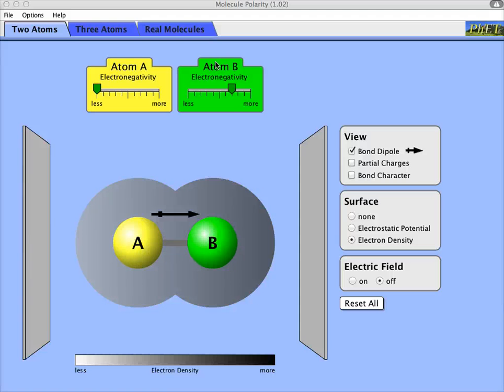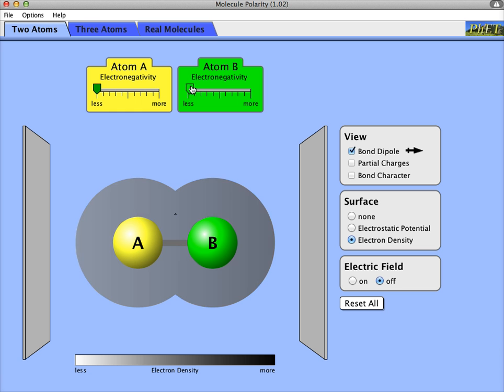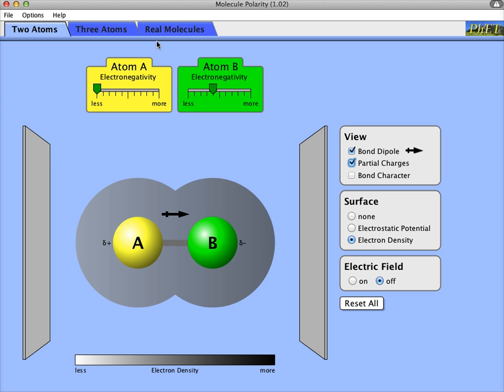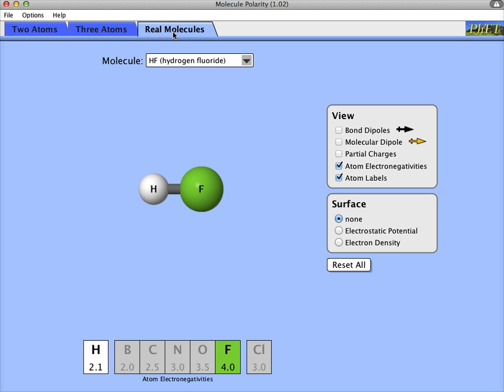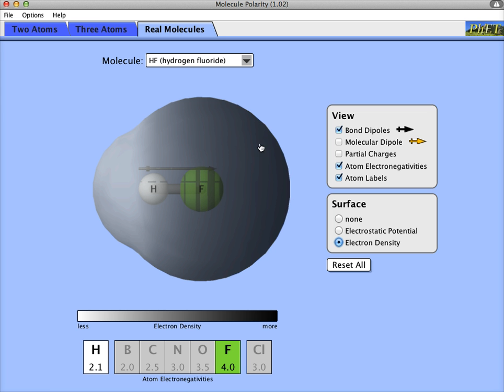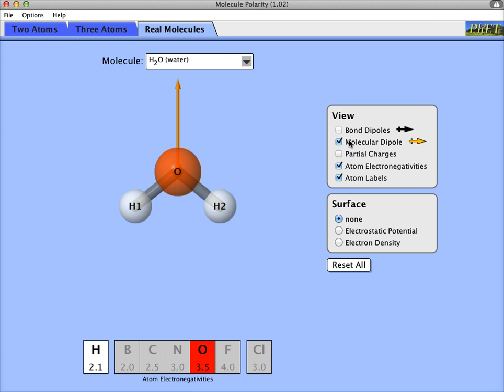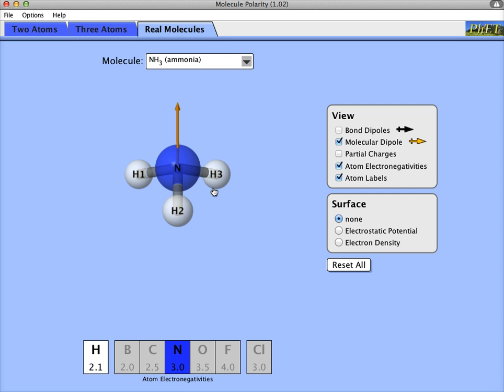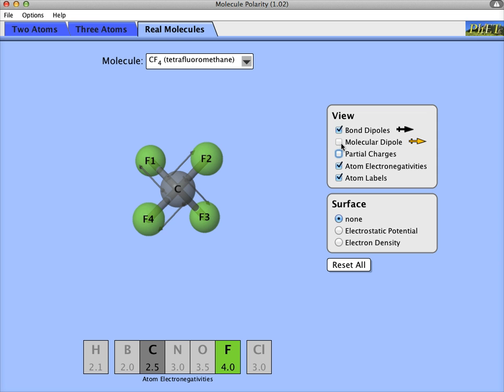Molecule Polarity (Part 1)